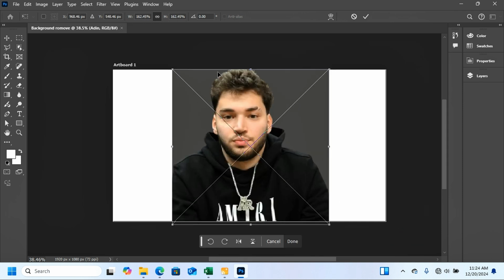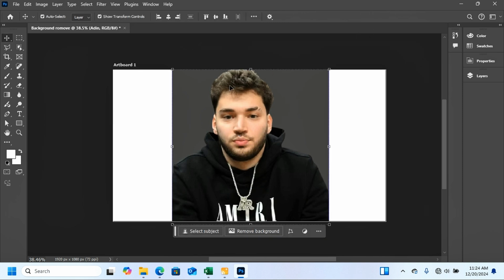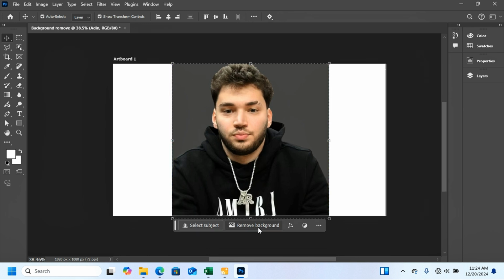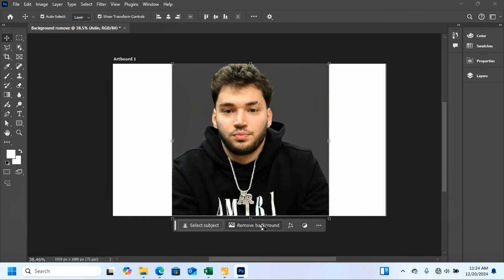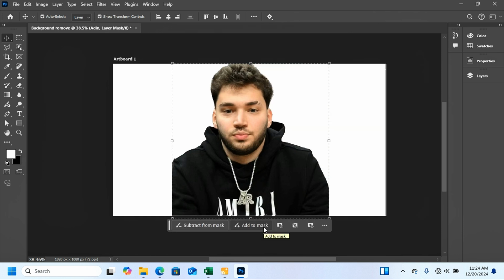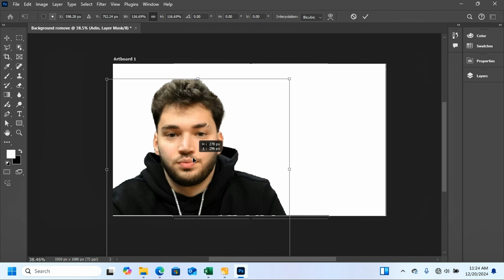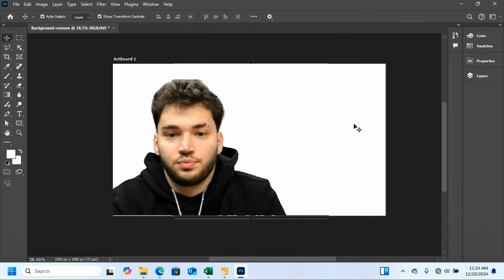how to remove background in photoshop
🎥 Video Title: how to remove background in photoshop